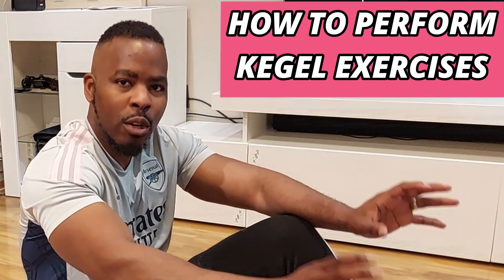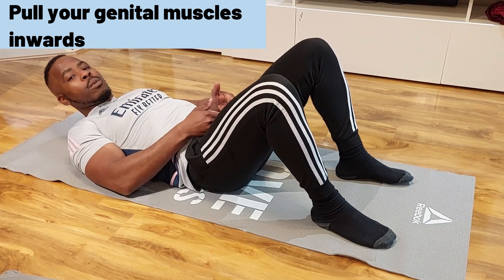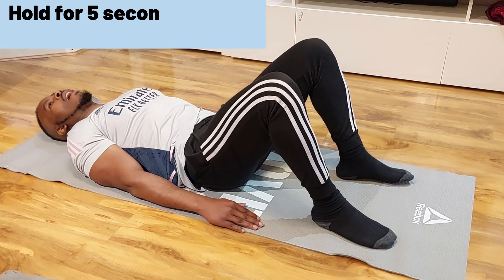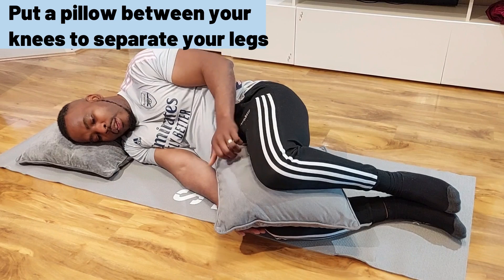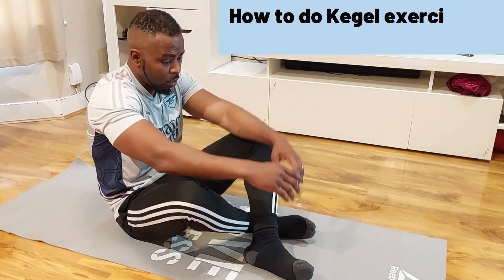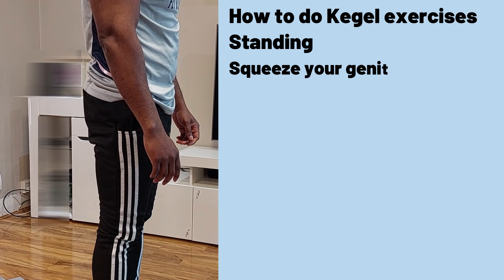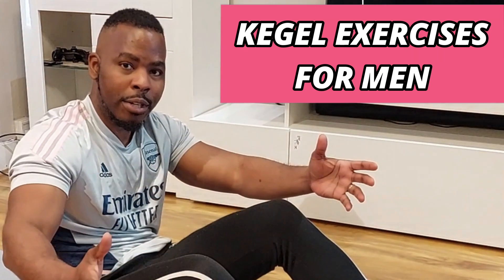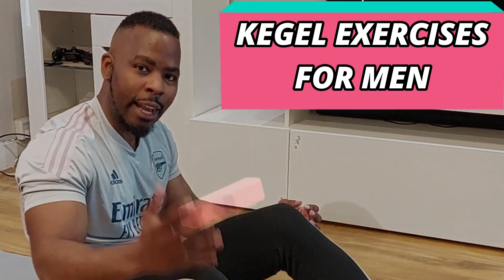THE BEST KEGEL EXERCISES FOR SEXUAL AND REPRODUCTIVE HEALTH IN MEN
What are the benefits of kegel exercises for men
- Kegel exercises strengthens the pelvic floor muscles which can become weak with age and other medical conditions such as diabetes, prostate surgery, radiation, and trauma.
- Kegel exercises improves bowel and bladder function
- Kegel exercises help last longer in bed due to erectile dysfunction and premature ejaculation problems.
- Kegel exercises helps with prostate problems and overactive bladder

Kegel exercises are also known as pelvic floor exercises and you can perform kegels in the comfort of your living room or in your office.
Kegel exercises help you to last longer in bed and delay ejaculation for longer, and helps with stronger and longer erections for those with sexual dysfunction problems.

Here are some tips on how to do Kegel exercises step by step

Floor Lying on Your Back Squeezes
1. Start by lying on your back, hands flat on the floor, and knees comfortably bent and pointing upwards.
2. Try to draw your penis inwards towards your body and hold for five seconds, then release.
3. Now squeeze your anus muscles as if you are trying to stop a bowel movement and hold for five seconds, then release.
4. Repeat steps two and three, eight to 10 times, and do three to five sets.

Floor Lying on Your Side Squeezes
1. Lie on the floor and on your side.
2. Place a pillow between your knees. Make sure the pillow is large enough to spread your legs apart.
3. Squeeze your legs together and hold for five seconds, then release.
4. Repeat step three, eight to 10 times, and do three to five sets.
5. Maintain your focus. For best results, focus on tightening only your pelvic floor muscles. Be careful not to flex the muscles in your abdomen, thighs or buttocks. Avoid holding your breath. Instead, breathe freely during the exercises.
6. Repeat 3 times a day. Aim for at least three sets of 10 repetitions a day.